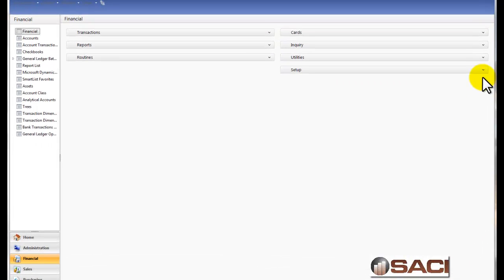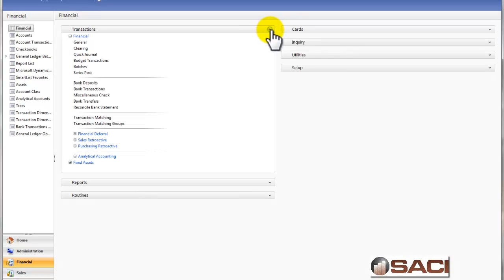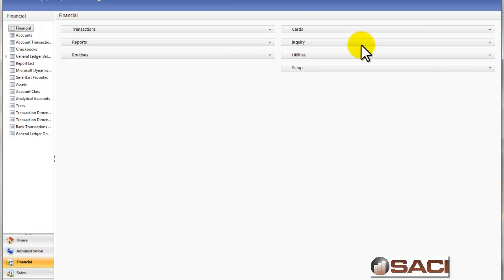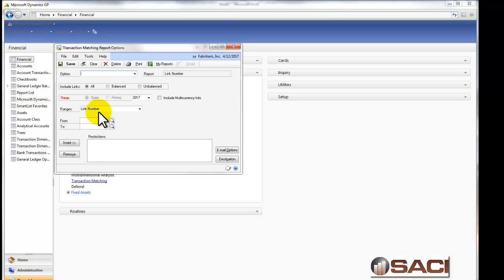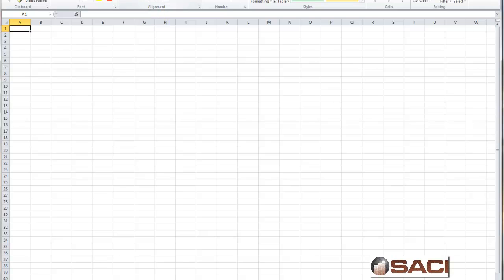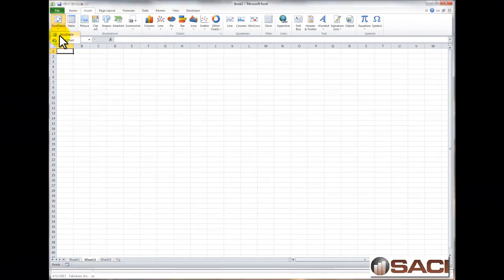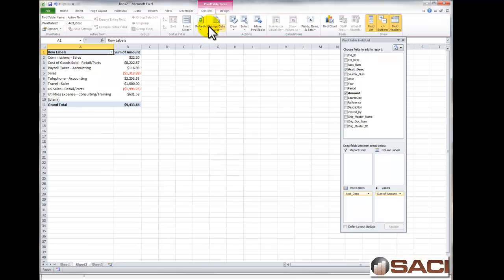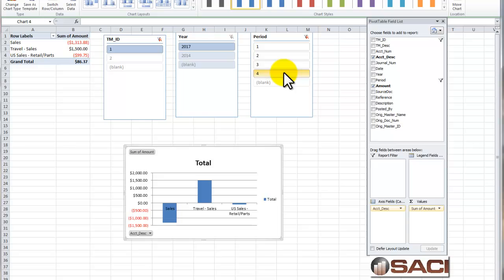Transaction Matching, cool feature (and Project tool??)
A follower of my blog recently asked about using Transaction Matching for Project tracking.  I immediately said no, that it could not do that.  Transaction Matching is meant for linking entries or lines of entries with a commonality, like "Month End Close" and "Audit Entries" or a bunch of messy entries and corrections.
After I told him no, I began thinking "Projects are a group of entries or lines of entry with commonality."  So I set out to see if it would work.
It Does work!  It is a manual process to manage the links, and other tools are better.   But if you do not own the other tools, this will work!
I did put together a SQL script that allows me to use Excel for really good Analytics (reporting.)  Take a look for yourself!  And remember, always think outside the box!